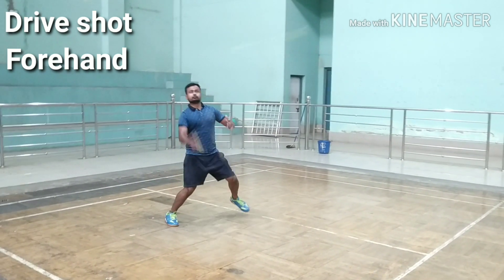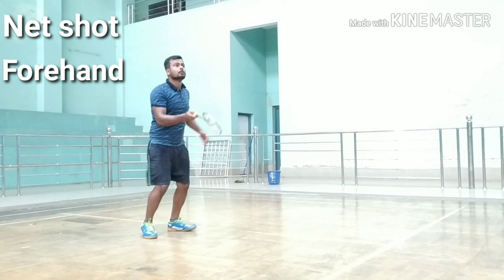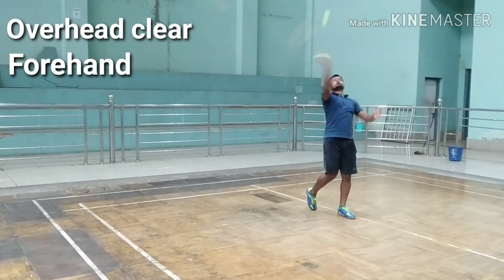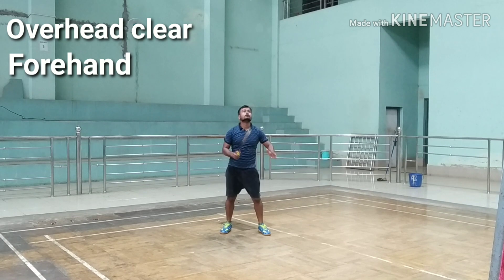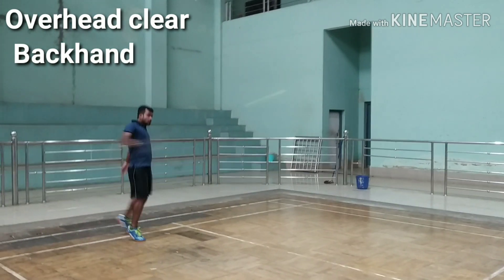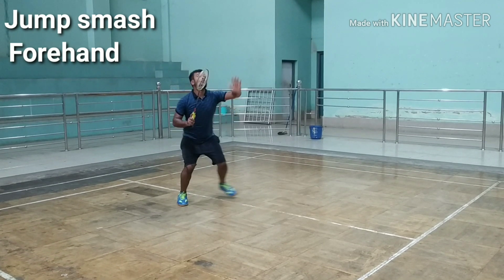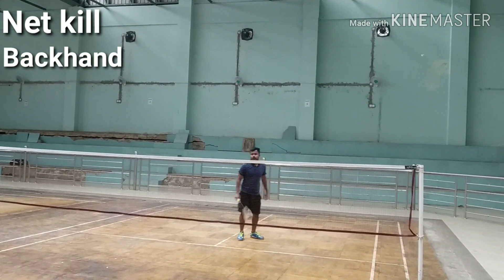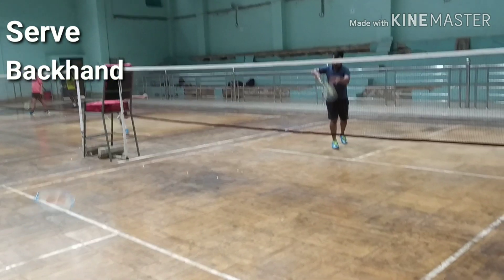Basics of badminton shots in 5 minutes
Here you learn about different shots played in badminton like Drive shot, Clear shot, Drop shot, Smash, Net shot, Smash defence etc.